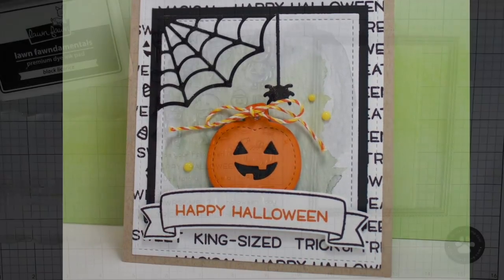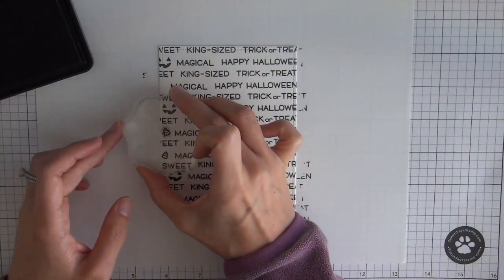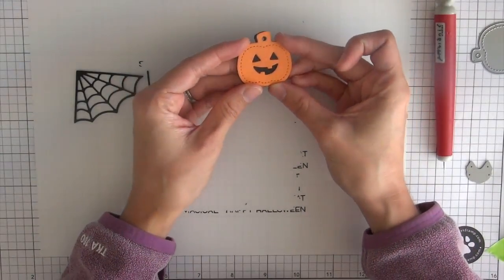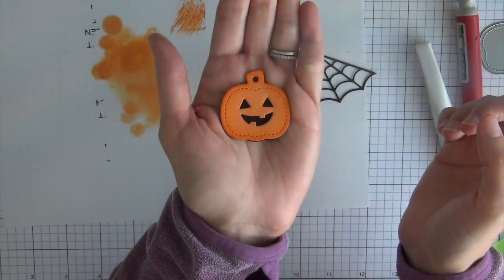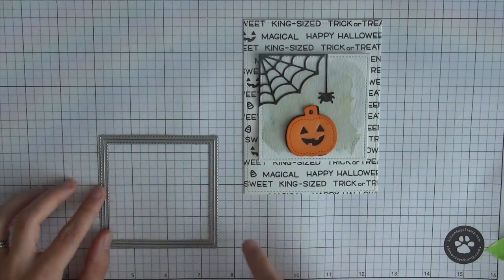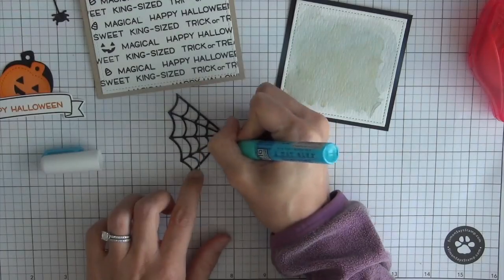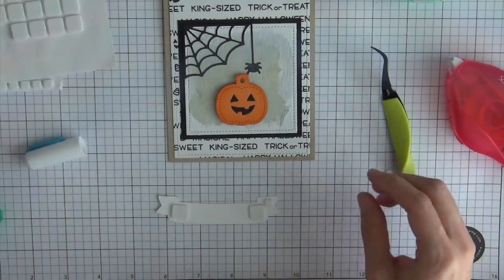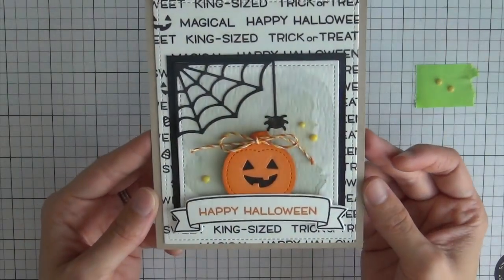How to make a simple Halloween card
to see our products, more ideas and inspiration! In this video, Lawn Fawn Design Team member Lizzy shows us how to make a quick and easy Halloween card with lots of fun details! She will combine Cute Cobweb with Fall Tiny Tags with some ink blending and water-coloring and she will create a fun text background by stamping sentiments from Costume Party!